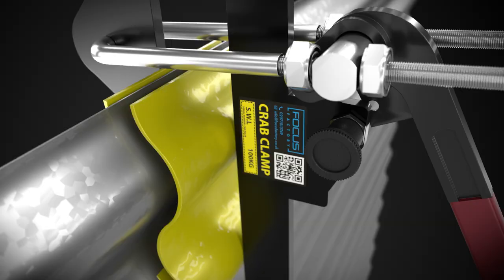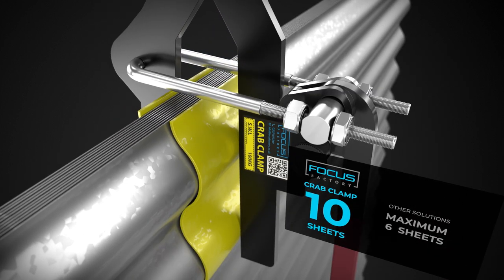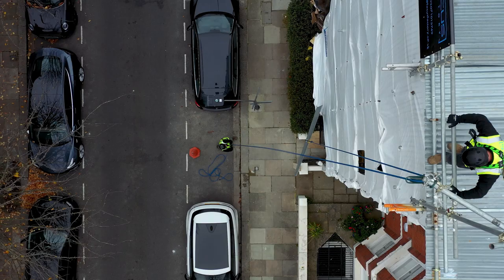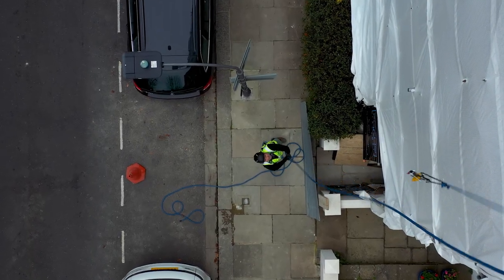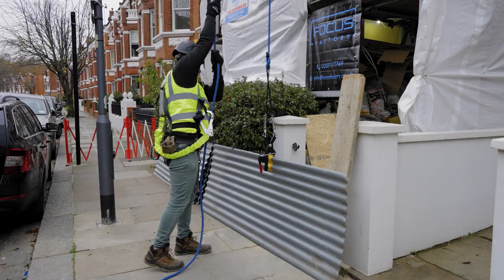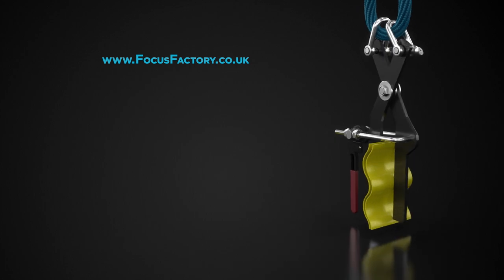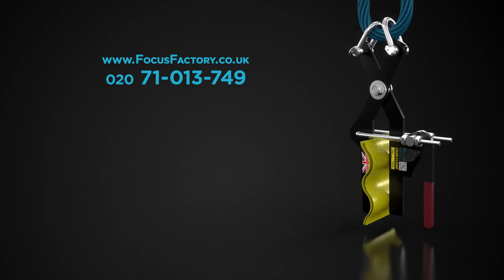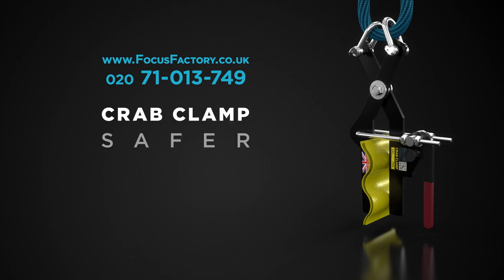Crab Clamp - corrugated sheets lift tool [SCAFFOLD TOOLS]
Crab Clamp is a tool that is specifically made for lifting corrugated scaffold sheets in a new and efficient way.